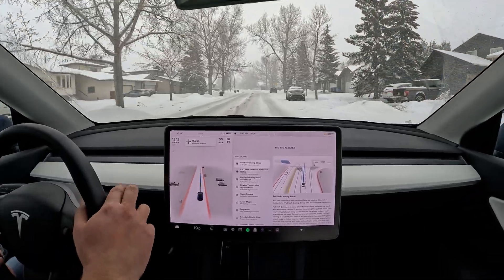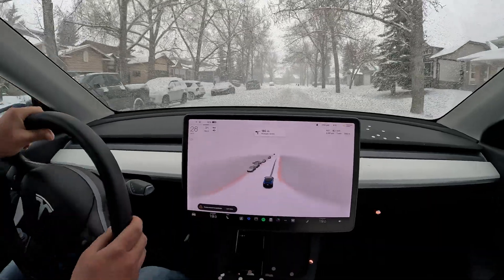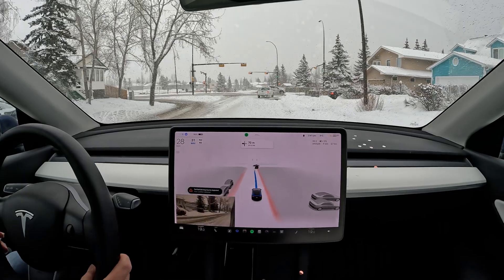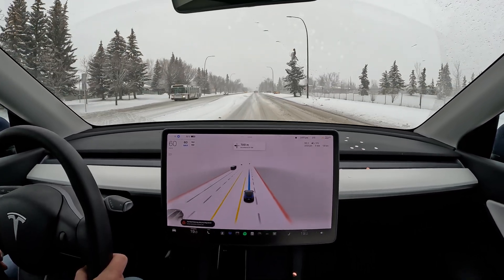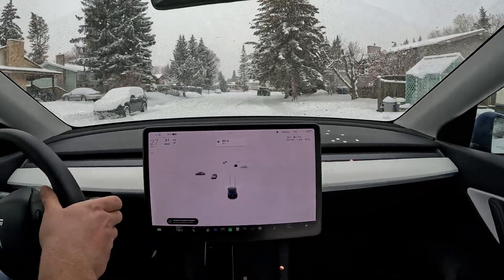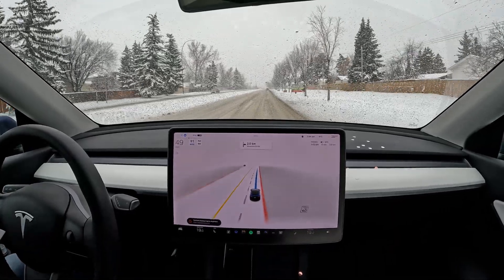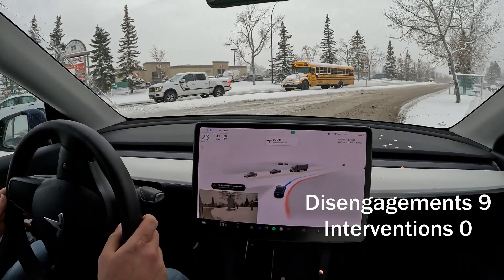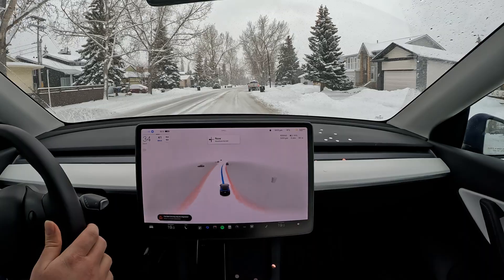Tesla Full Self Driving POLAR VORTEX 1000 Subscribers SPECIAL | FSD Beta 10.69.25.2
This is my 1000 subscribers Polar Vortex special drive on residential roads with FSD Beta 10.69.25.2 during Snowfall conditions and streets covered with 4 Inches of snow.

Chapters:
00:00 Intro
00:30 THANK YOU!
01:00 Right
02:00 Left
02:30 Left
02:50 Right
03:30 Right
04:00 Left
04:25 Right
04:55 Left
05:15 Tesla Vision
05:50 Disengagement
07:25 Left
08:06 Right
08:30 Left
09:00 Right
09:10 Left
09:35 Right
09:55 Left
10:10 Right
10:35 Disengagement
10:50 Left
11:20 Right
12:30 Great Drive
13:40 Right
14:15 Bad Drive
14:50 Left (3way)
15:25 Debrief
15:45 Weather update
16:15 Left
16:29 STATS